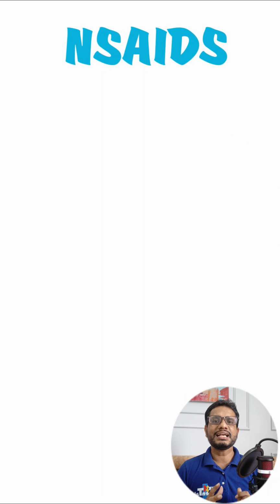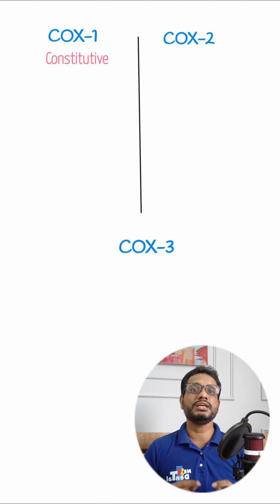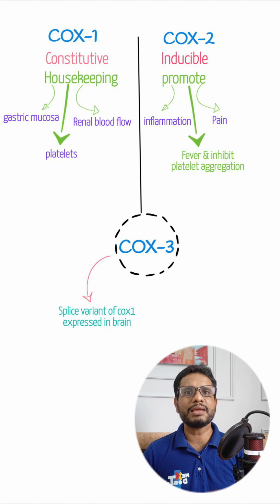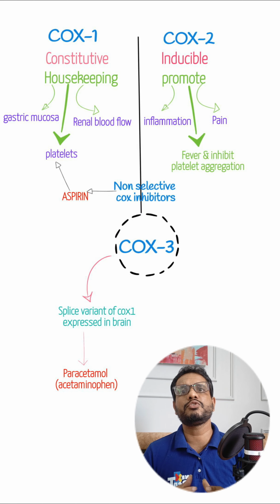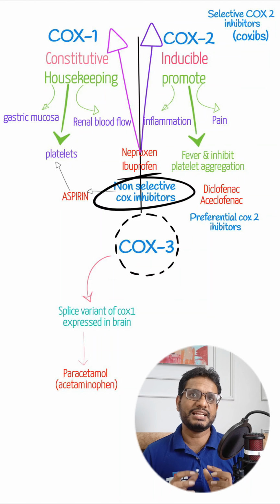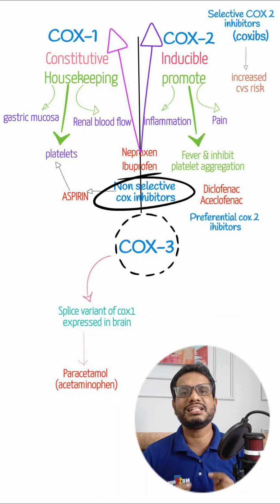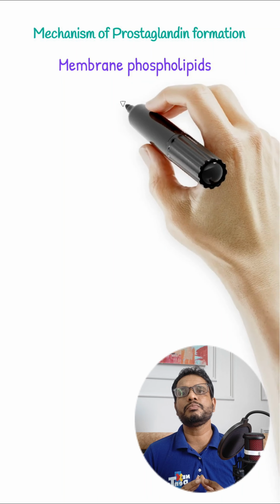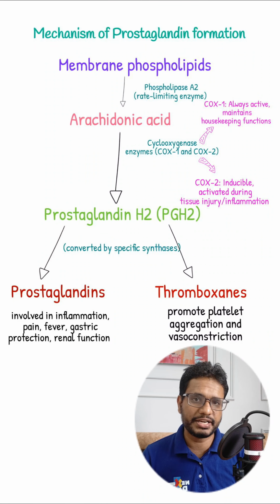Pharmacology: 5 min Short video series NSAIDs Part 1| NEET MDS | NEXT DENTAL| INICET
Welcome to our pharmacology video series, specifically designed for NEET MDS and NEXT DENTAL aspirants. In this 5-minute short video, we'll be discussing NSAIDs, a crucial topic in dentistry. As a dental student or a medical student, it's essential to have a thorough understanding of pharmacology, and that's where we come in. Our video lectures are designed to help you prepare for your MDS preparation and NEET MDS exams, providing you with the knowledge and confidence you need to succeed. Whether you're in dental school or a dental college, our pharmacology series will be a valuable resource for you. So, let's dive into the world of NSAIDs and explore their applications in dentistry.